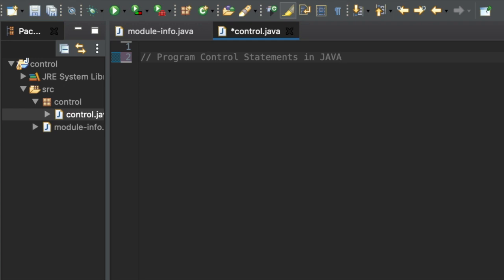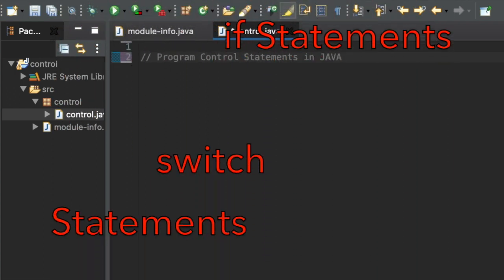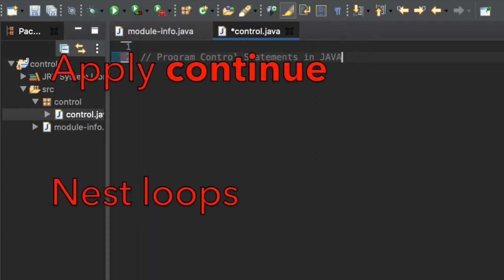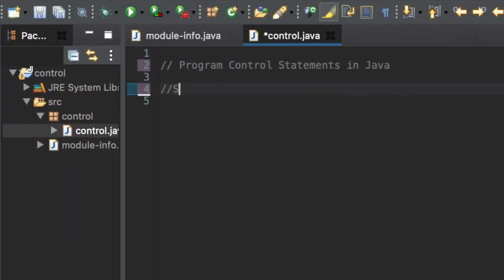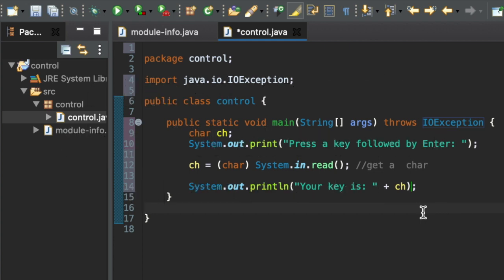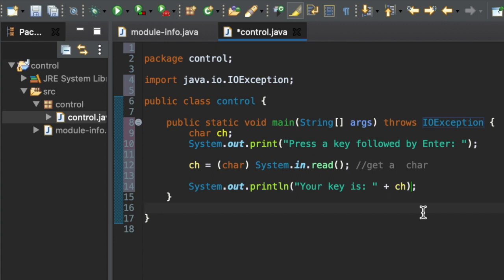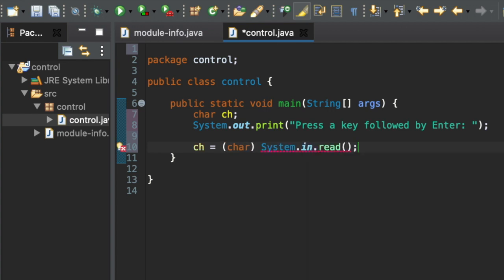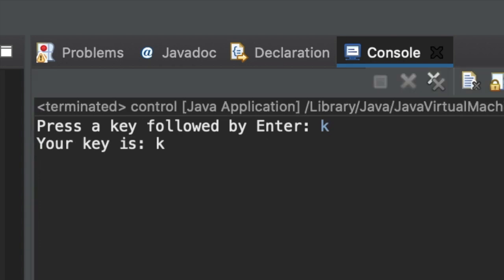How To Get Input Characters From The Keyboard in JAVA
Hey Badass, this video is the first video in the series on programming control statements. The first video is about 'Inputing characters from the keyboard in JAVA.'

Timing
0:00 - Intro
0:19 - Objectives for the series
0:59 - Getting Input Characters From The Keyboard in JAVA